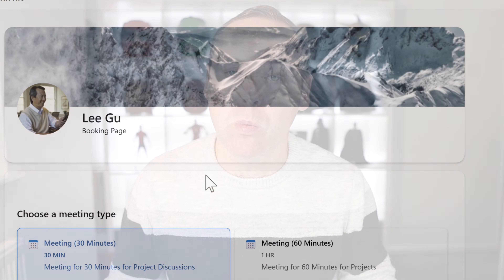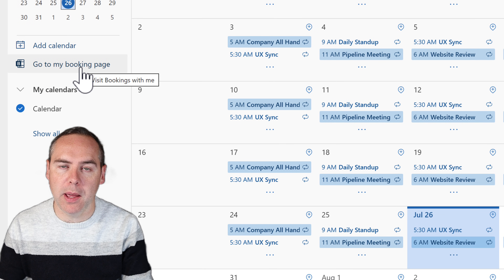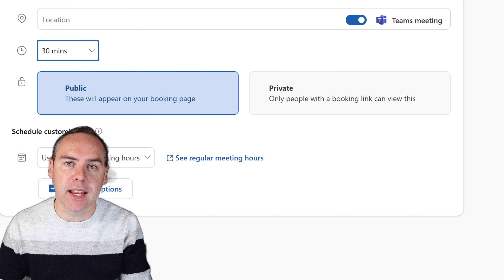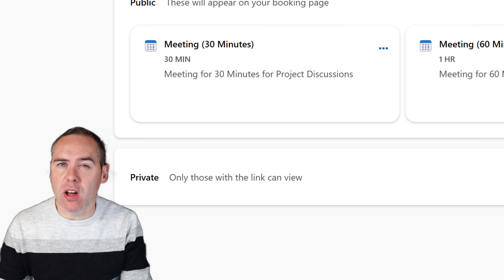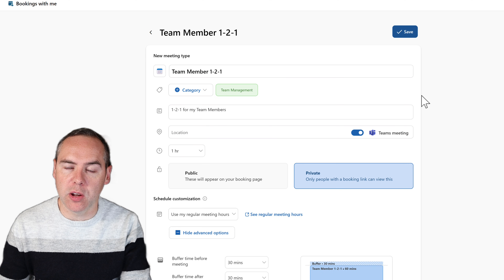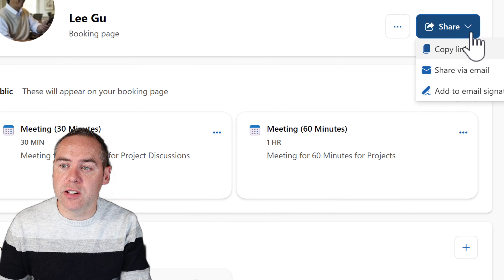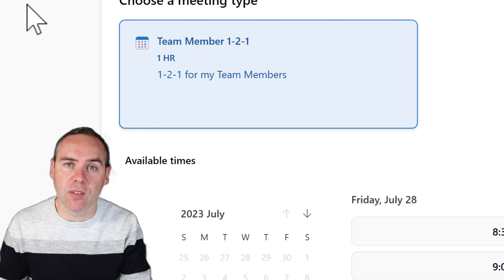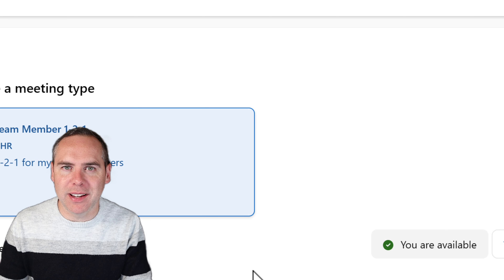How to use 'Bookings with Me' in Microsoft Outlook (2023)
In this step-by-step tutorial, we will guide you through the process of creating your own Outlook booking page!

With our comprehensive tutorial, you'll learn everything you need to know to get started. We'll cover all the essentials, starting from the initial setup of your booking page within Outlook.  We'll then guide you through the necessary configurations, such as defining your availability, adding services or appointment types, and modifying any preferences to meet your specific needs.

By the end of this tutorial, you'll be equipped with the knowledge and skills to create your very own Outlook booking page. Transform your scheduling process and enhance your professional image today with the power of Outlook's booking capabilities. Follow along and unlock the potential of streamlined appointment management and cut out all those emails, trying to organise times and dates in your diary!

Video Timings:

00:00 Introduction
01:41 Accessing Your Outlook Page
02:43 Create Meeting and Appointment Types
04:19 Setting Working Hours and Availability Hours
05:32 Setting Meeting Buffer and Lead Times
06:20 Deleting Meeting and Appointments in the Booking Page
07:32 Creating Private Meeting and Appointments in the Booking Page
08:39 Customising your Outlook Booking Page
09:17 Sharing your Outlook Booking Page
10:08 How the Outlooking Booking Page works for Non-Microsoft 365 Accounts
11:34 Booking a Private Meeting in the Outlook Booking Page
12:37 How the Outlook Booking Page works with Microsoft 365 Accounts
13:23 Reviewing the Outlook Meeting Invitation
13:52 Summary